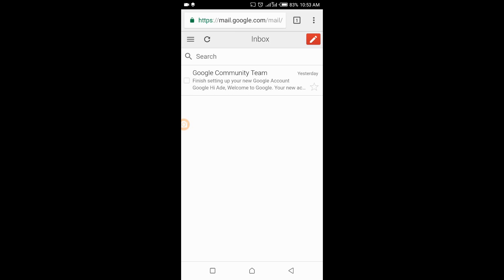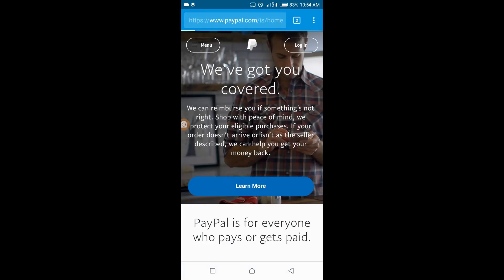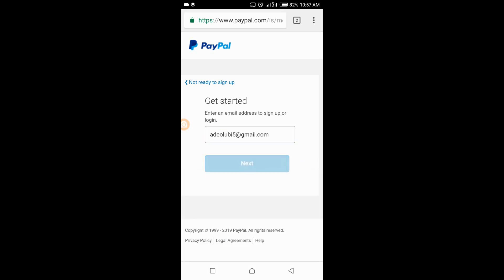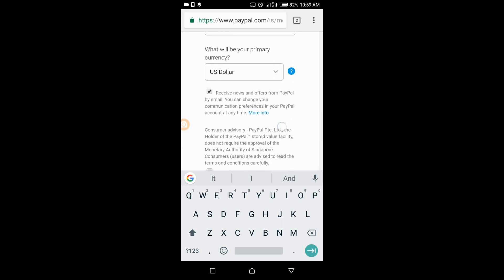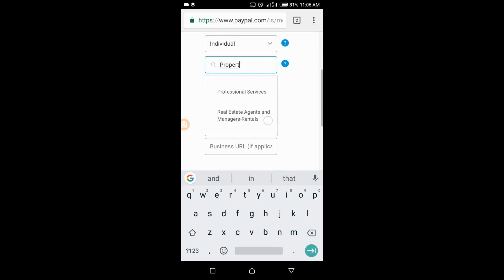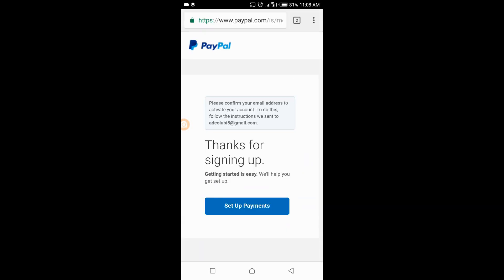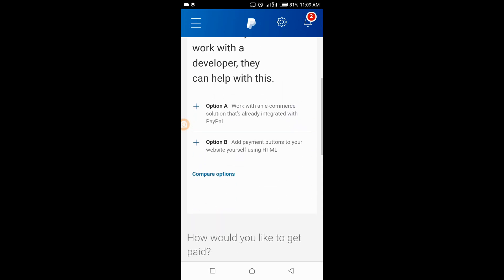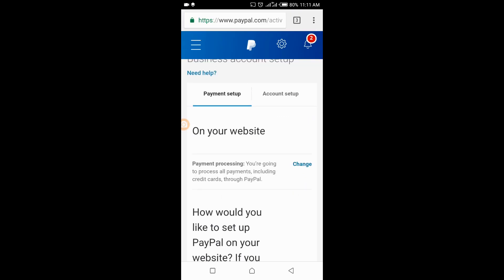PAYPAL IN NIGERIA 2023 | OPEN A PAYPAL BUSINESS ACCOUNT IN NIGERIA (VERY DETAILED)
Wanna open paypalbusinesaccountinNigeria or Africa in 2020? watch this video!
*Get Youtube secrets(the only book you need for youtube success)*
Have questions? Hit the comment button.

In this video, I show you step-by step how you can set up a Paypal Business account even if you are in Nigeria, Africa or anywhere outside the US using your mobile phone.

paypal in nigeria,paypal business account setup 2019,paypal in nigeria 2019,Paypal account that receives funds in nigeria,How to open a nigerian paypal that receives payment,Nigeria paypal accoun,paypal in nigeria 2020
paypal in nigeria,paypal business account setup 2019,paypal in nigeria 2019,Paypal account that receives funds in nigeria,How to open a nigerian paypal that receives payment,Nigeria paypal accoun,paypal in nigeria 2020,victoria ajadi,paypal business account setup 2020,make money online nigeria,nigerian freelancers